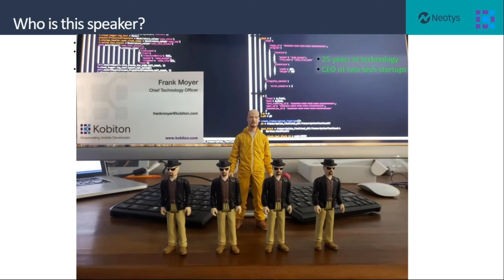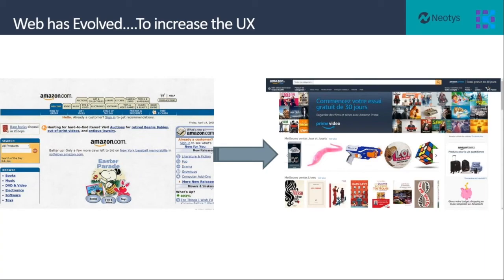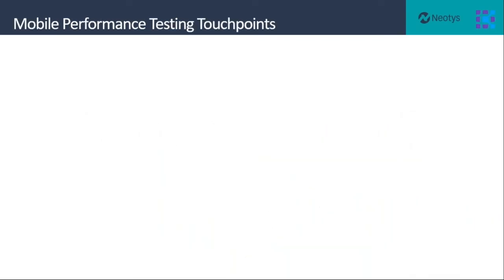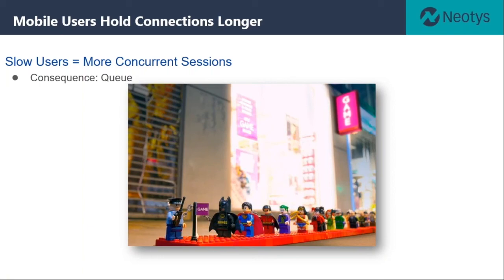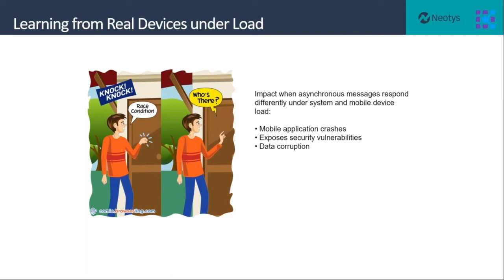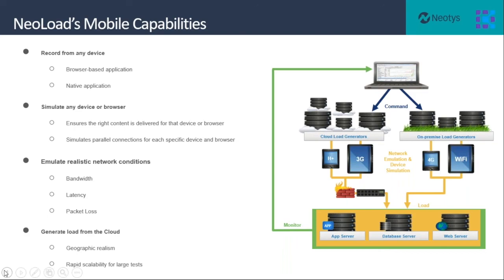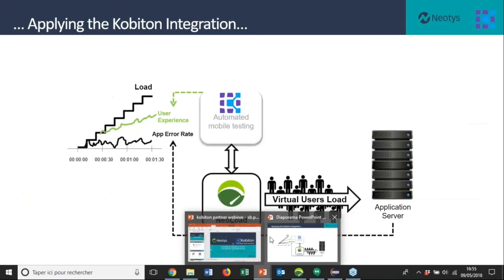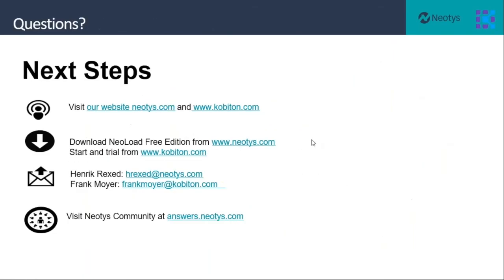Kobiton & Neotys Webinar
User experience has become more than essential, particularly when it comes to performance. Mobile users expect a better level of performance from mobile apps as they do from web apps. Furthermore, the mobile user experience is highly impacted by device characteristics and network quality, making it dfficult for performance testers to accurately replicate bugs in production conditions with conventional testing tools and approaches.

When it comes to simulating a high volume of simultaneous users hitting your application, it’s difficult to use real devices or emulators. Doing so would require acquiring hundreds or thousands of real devices or machines running emulators. Therefore Kobiton and NeoLoad have come together to deliver realistic tests.